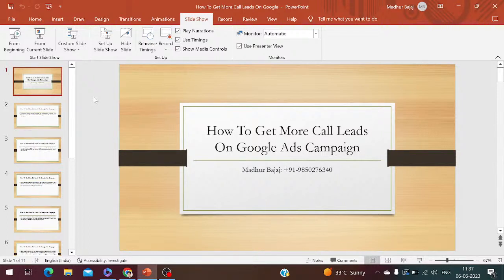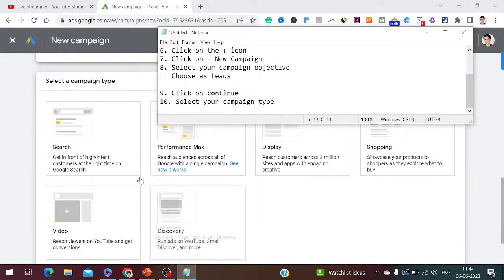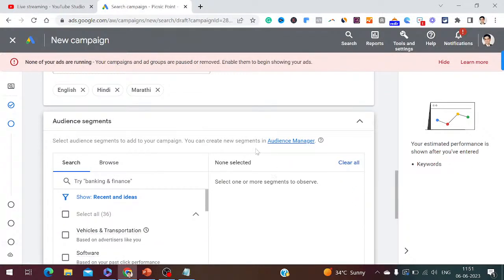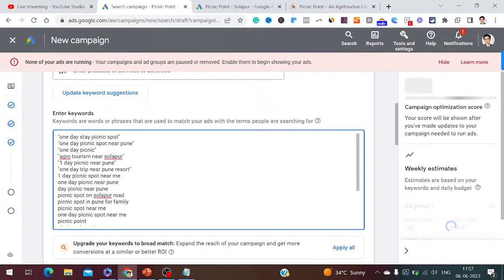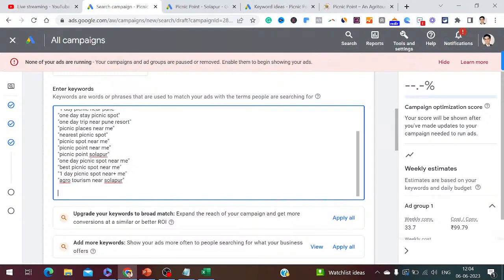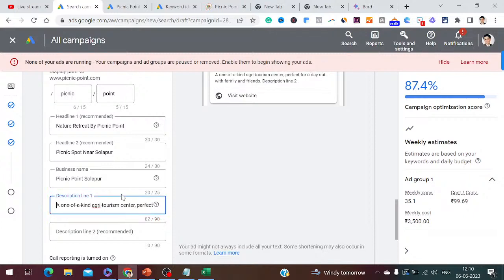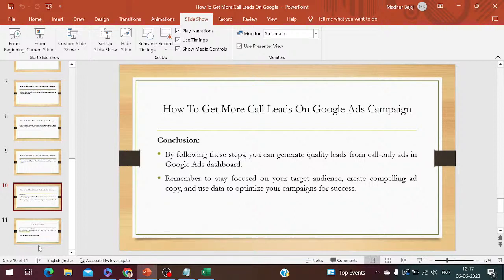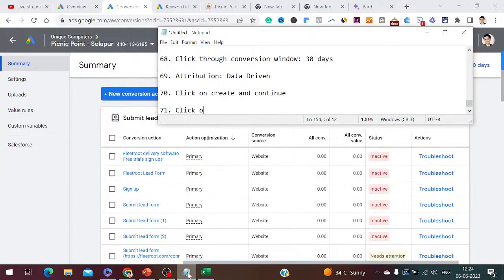🚀 How To Get More Call Leads On Google Ads Campaign 🚀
🎯 *Maximize Your Call Leads with These Proven Strategies* 🎯

📞 1. **Optimize Your Ad Copy**
   - Highlight your unique selling points
   - Include a strong call-to-action (CTA)
   - Use powerful words to grab attention

📞 2. **Target High-Intent Keywords**
   - Focus on keywords with high commercial intent
   - Use long-tail keywords to capture specific searches
   - Implement negative keywords to filter out irrelevant traffic

📞 3. **Utilize Call Extensions**
   - Add call extensions to your ads
   - Display your phone number prominently
   - Enable call reporting to track performance

📞 4. **Optimize Your Landing Page**
   - Make your phone number easily visible
   - Use a click-to-call button for mobile users
   - Keep your landing page simple and focused

📞 5. **Schedule Your Ads**
   - Run your ads during business hours
   - Adjust your ad schedule based on performance data
   - Test different time slots to find the best results

📞 6. **Adjust Your Bidding Strategy**
   - Use Target CPA bidding for call-focused campaigns
   - Increase bids for high-performing keywords
   - Monitor and adjust your bids regularly

📞 7. **Track and Analyze Your Results**
   - Set up conversion tracking for calls
   - Monitor your call data in Google Ads
   - Use insights to optimize your campaign

💡 *Implement these strategies and watch your call leads soar!* 📈